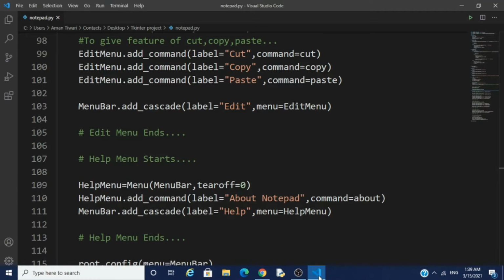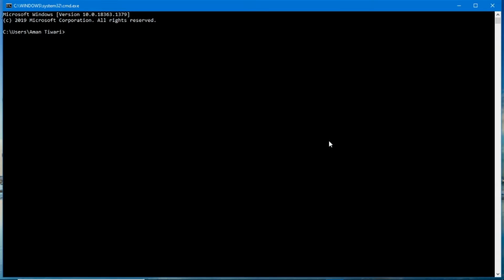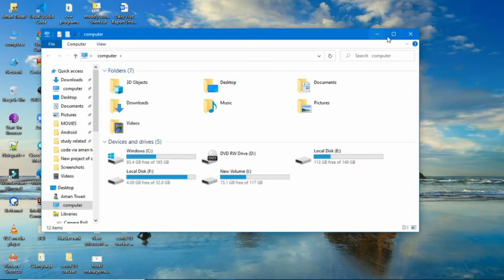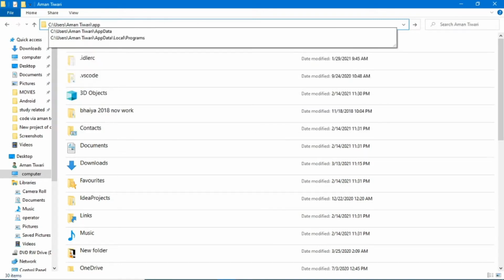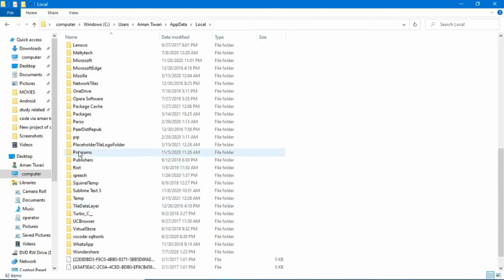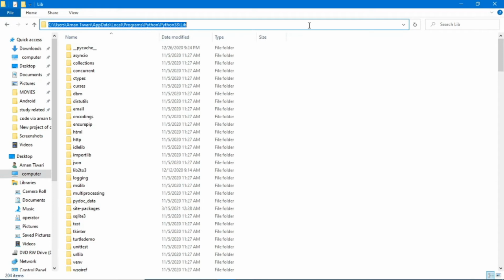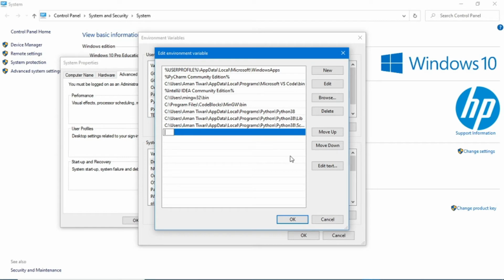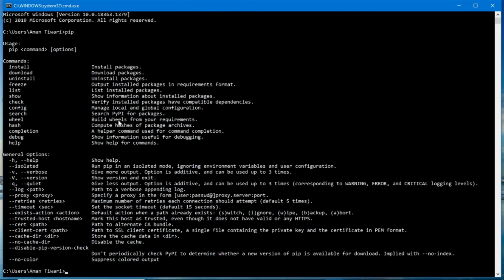[SOLVED] pip is not recognized as an internal or external command, operable program/batch file error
Hello Guys!
In this tutorial , We will pip is not recognized as an internal or external command, operable program or batch file only just in 5 minutes.

and click on the bell icon for further videos notifications.

python pyinstaller failed to execute script error solve image related problem py to exe fatal error.

How to fix text errors in Command prompt  just 2 minutes , Why text hide in cmd?.,All Solutions here: